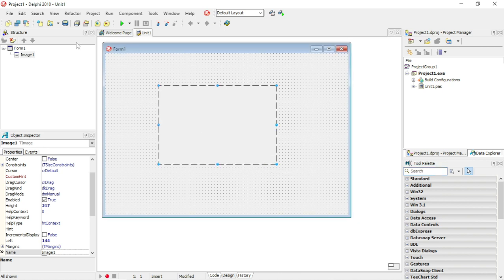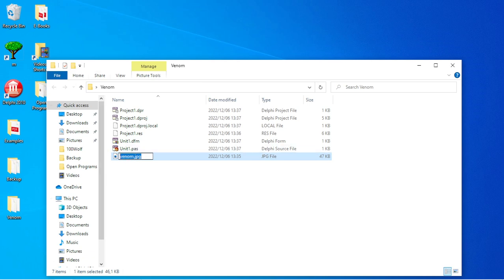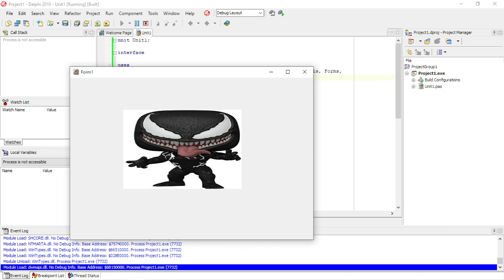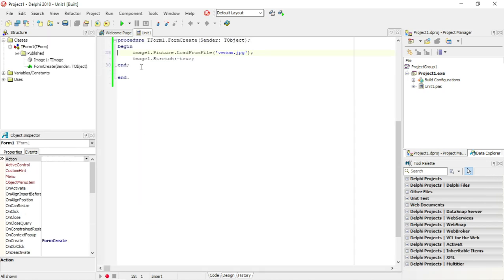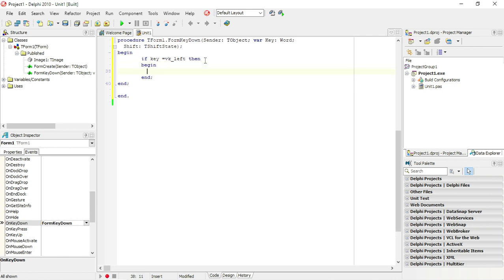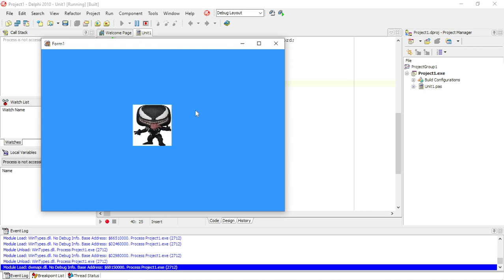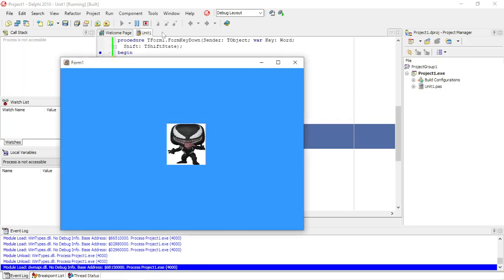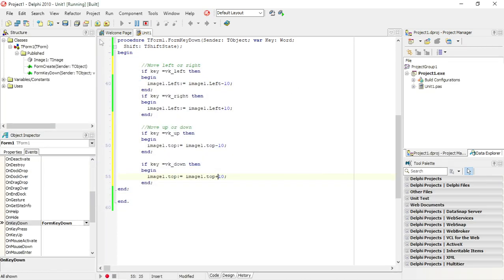Delphi - Moving image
Moving images using keyboard keys.

PAT
Information technology
Delphi programming
Delphi Coding
Grade 10
Grade 11
Grade 12